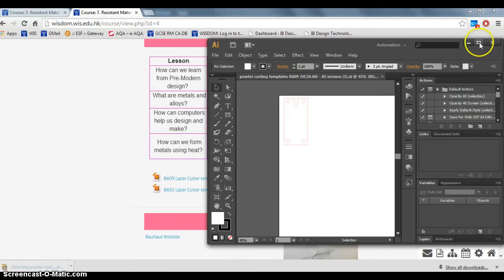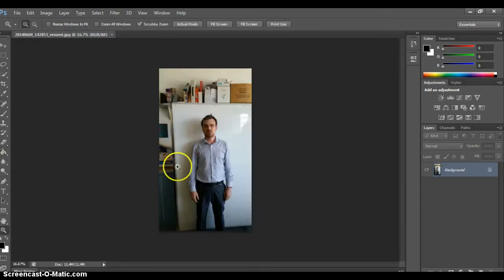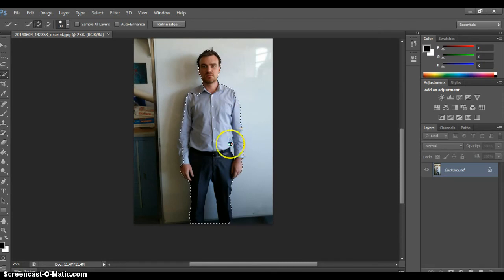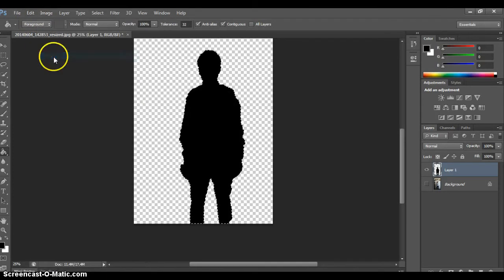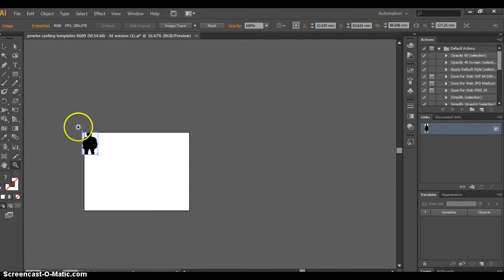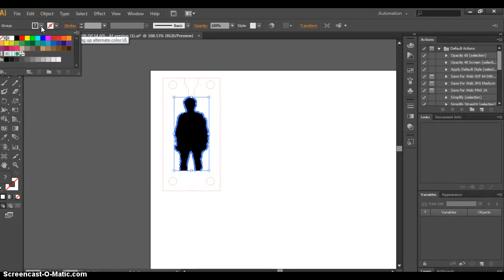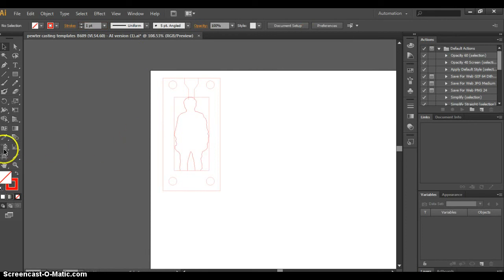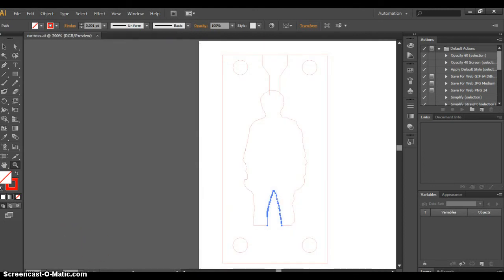How to create your SELFIE mould